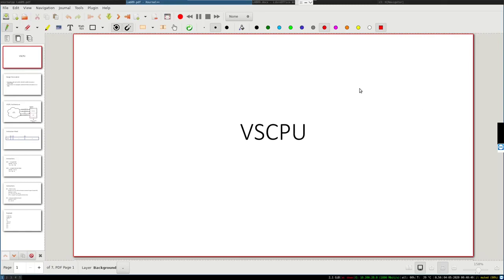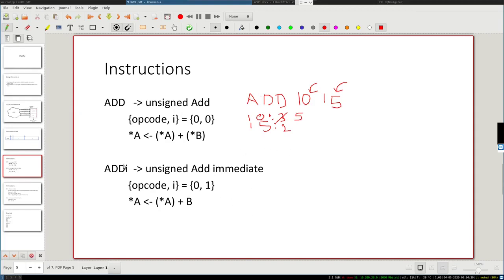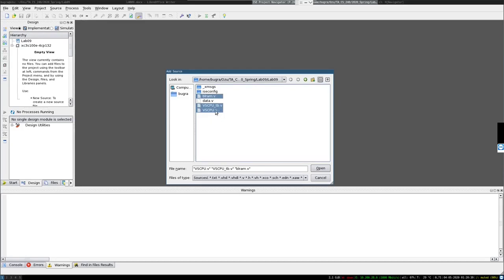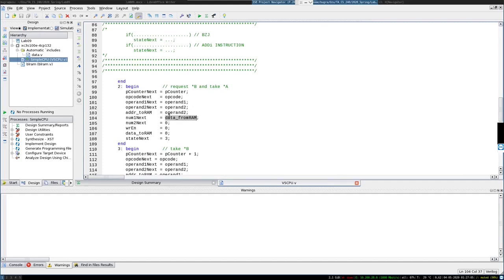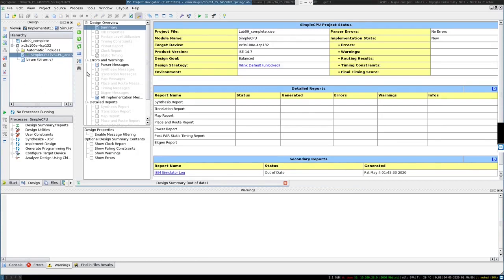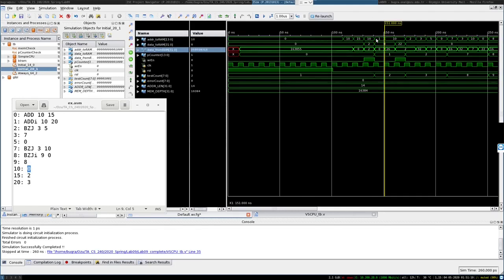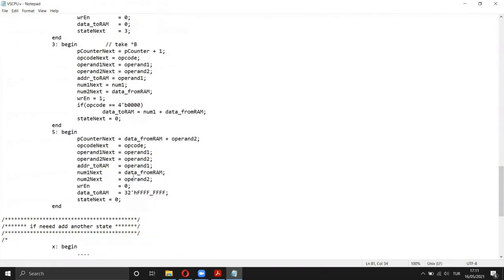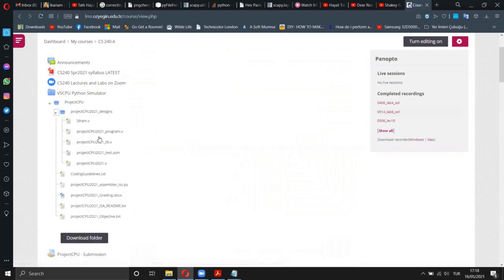OzU CS240 2021 - Lab09